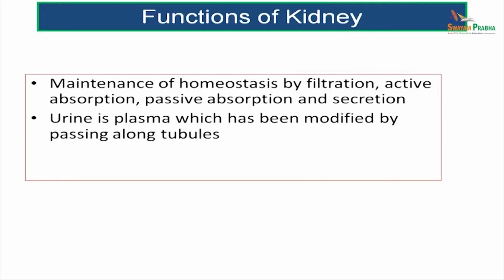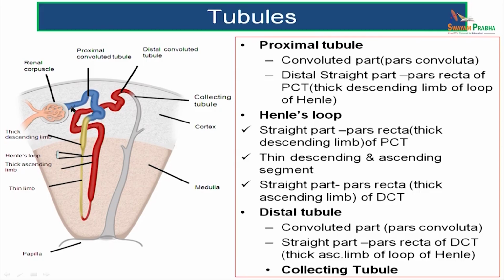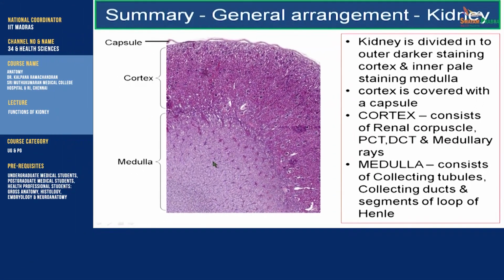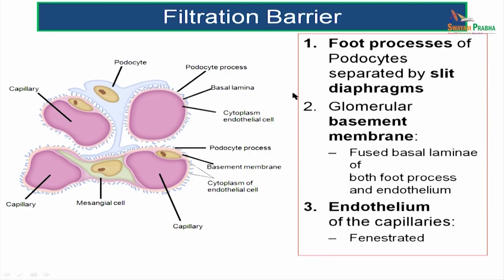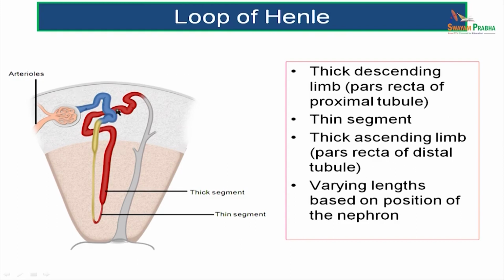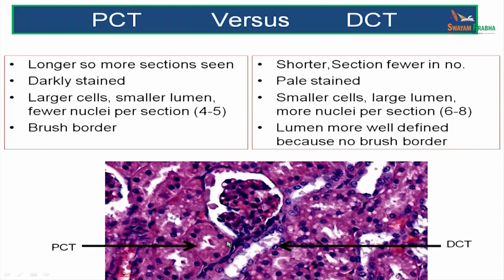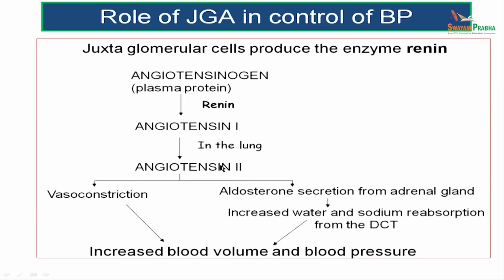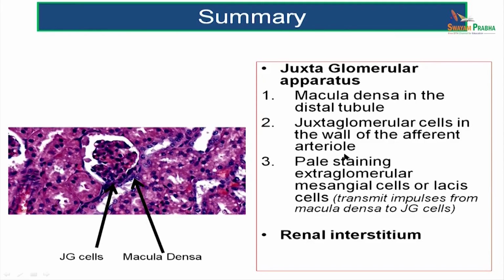Functions of Kidney